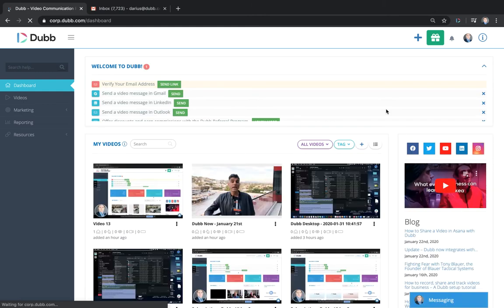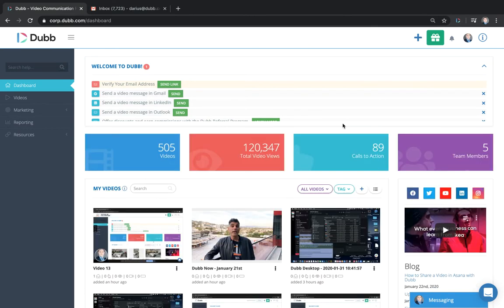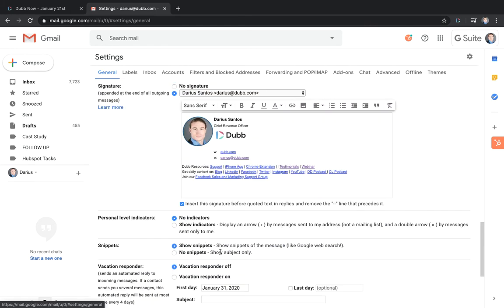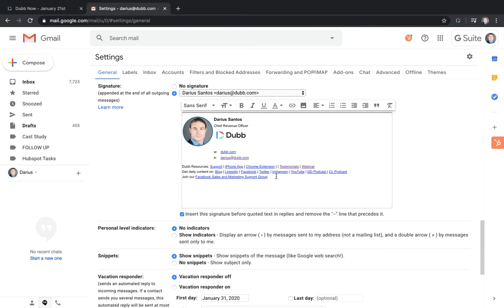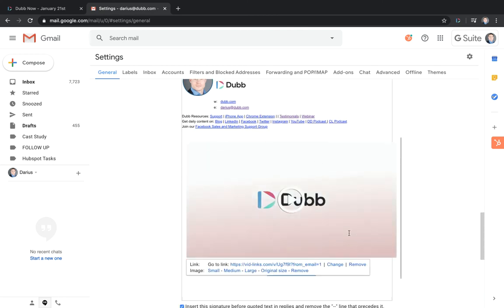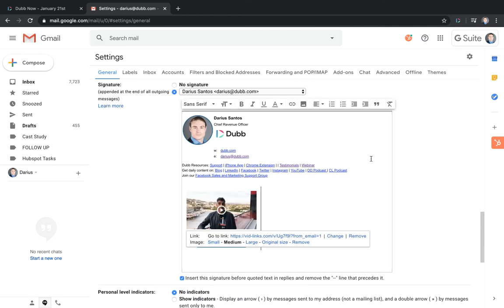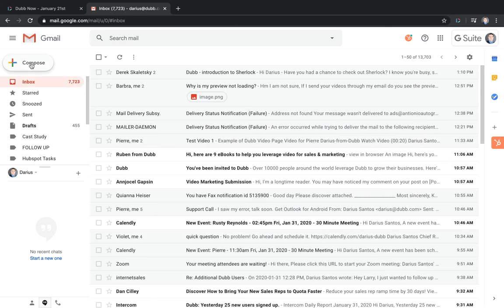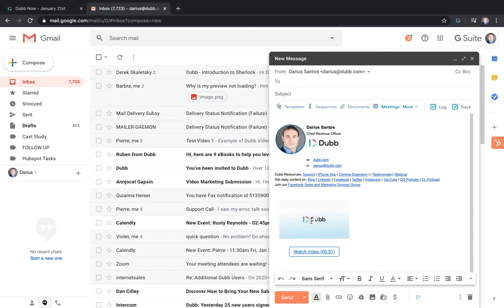How to Add a Video to an Email Signature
This tutorial shows you how to add a video to your email signature using Dubb